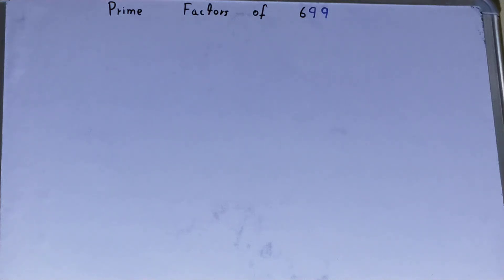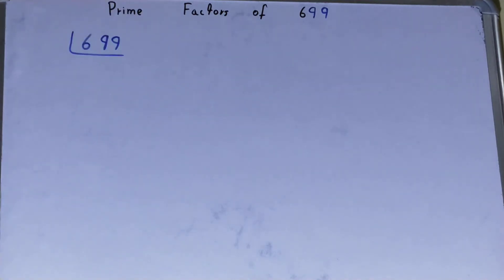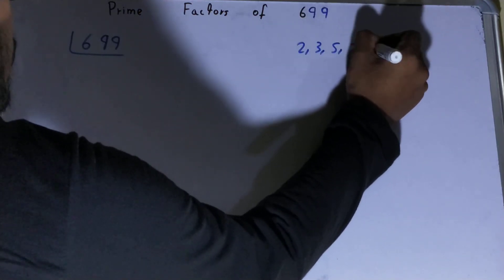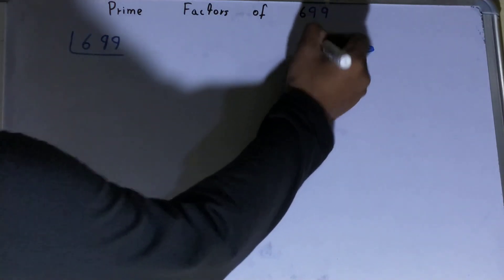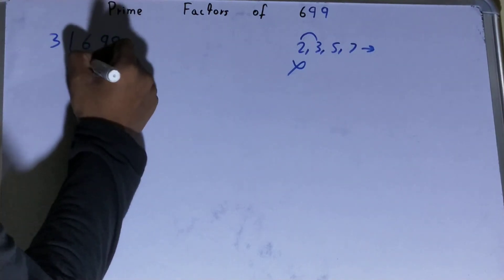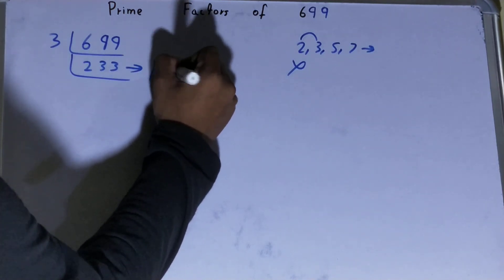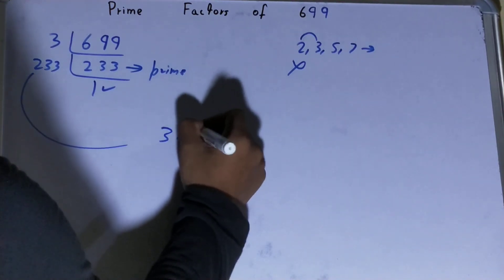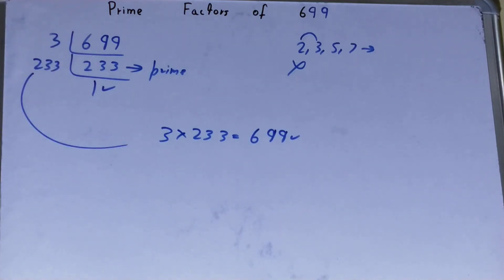Prime factors of 699|Prime Factorization